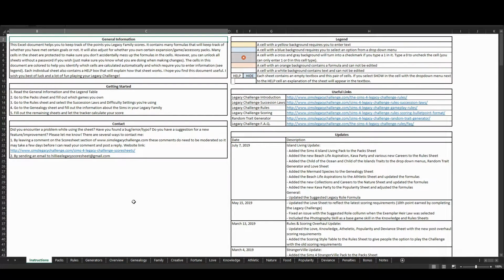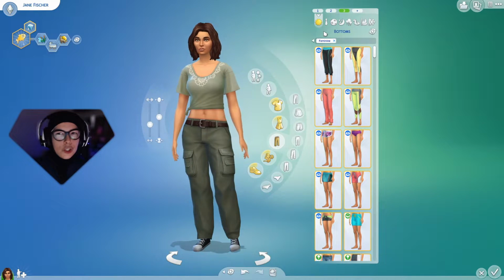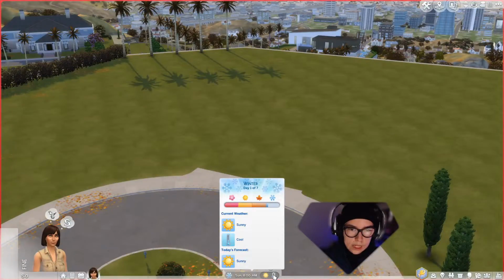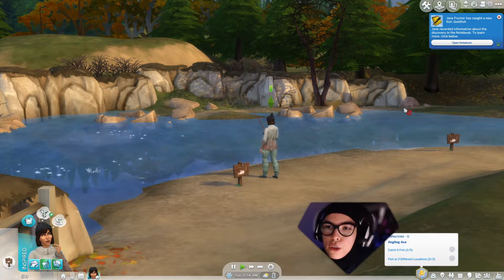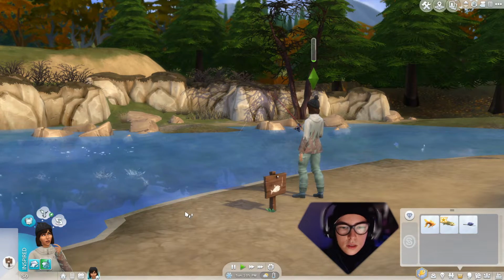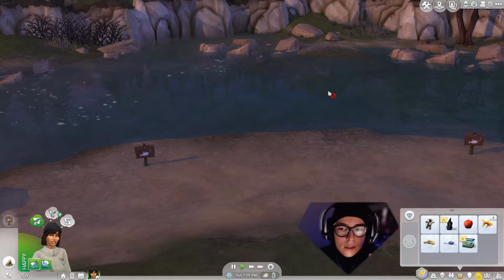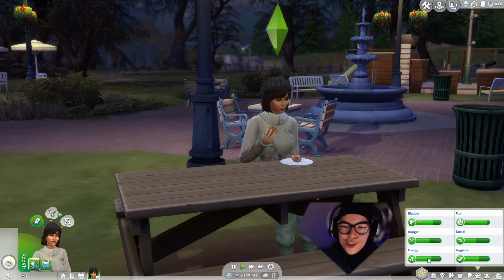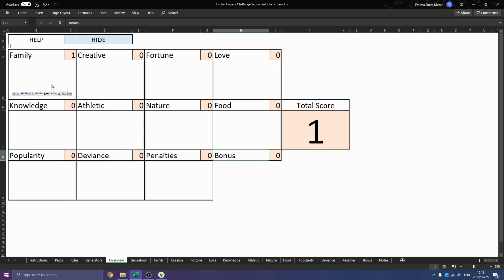Meet Ultra Extreme Plain Jane | The Sims 4 Ultra Extreme Fischer Legacy Challenge: G1EP1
We are FINALLY starting our Sims 4 Legacy Challenge Let's Play! YAY! We'll be playing the Ultra Extreme version with our founder, Jane Fischer, as we try to score as many points as possible and have a blast doing it. 💎

Hillee's Legacy Scoresheet Challenge Scoresheet.xlsx?dl=0

Credits:
The Sims official logo(s) are the property of EA.

In this video, Ouiza kicks off her Let's Play of Pinstar's The Sims 4 Legacy Challenge. She explains her chosen Succession Laws for this challenge, introduces the Founder - Jane Fischer - and gets started with the first day of gameplay using the Ultra Extreme start!